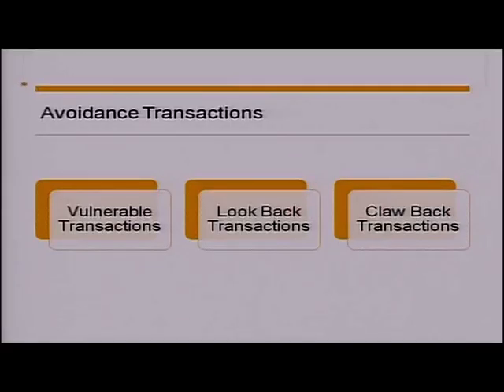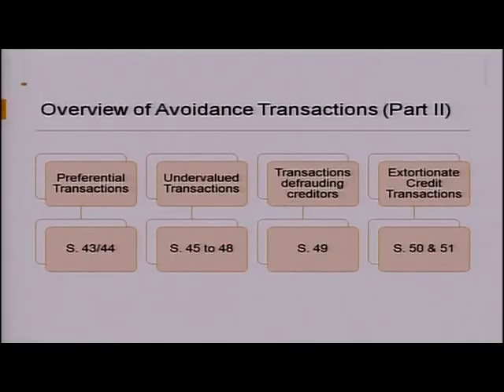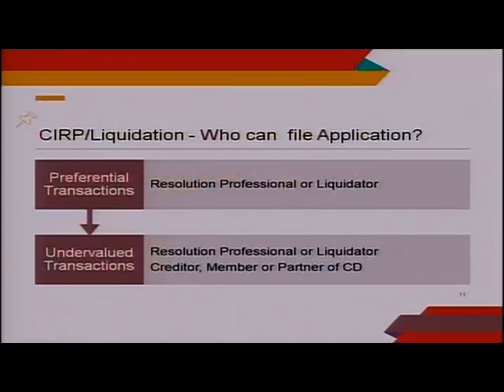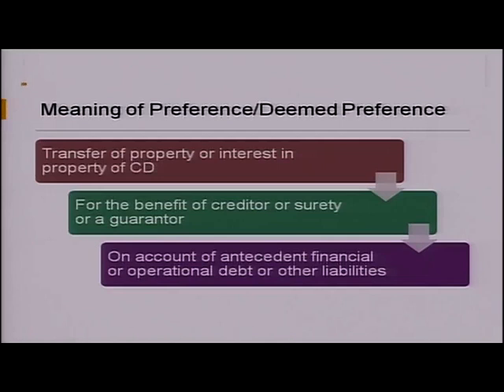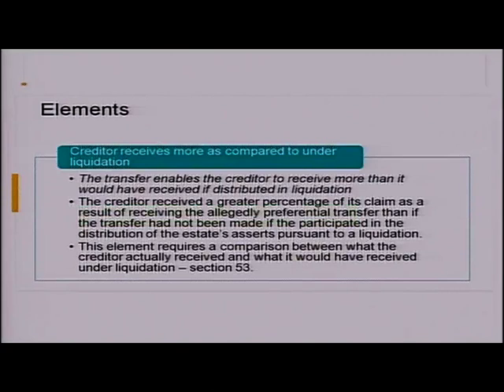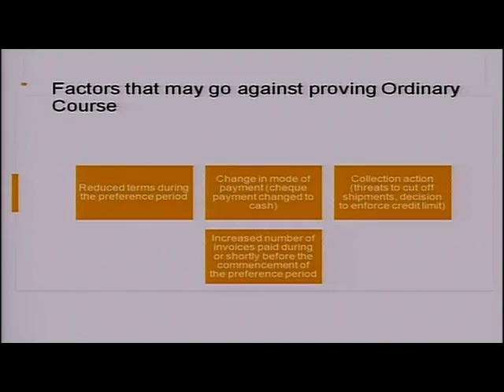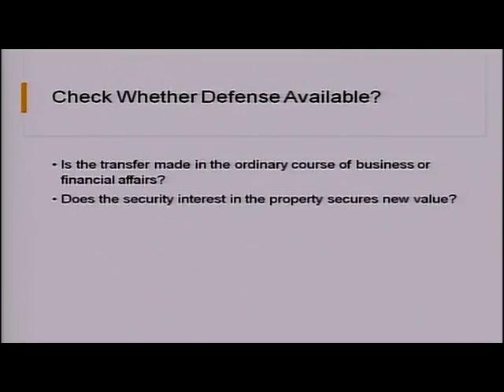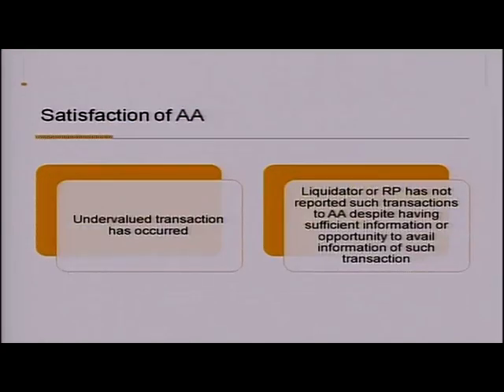Avoidance Transactions under IBC - Preferential and Undervalued Transactions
Speaker : Mr. Ashish Makhija, Insolvency Professional